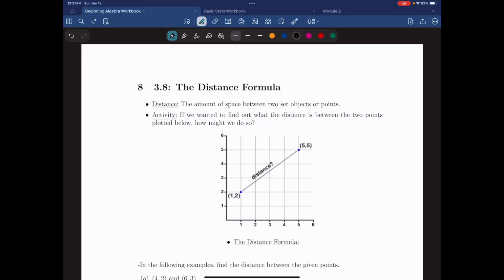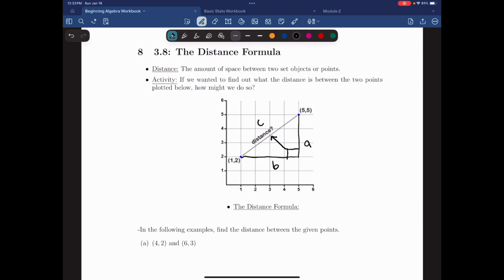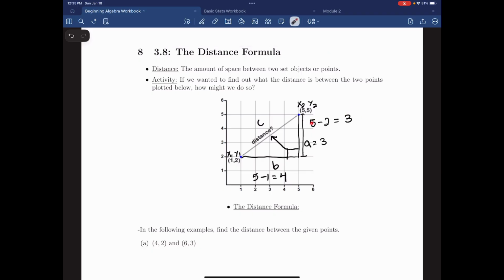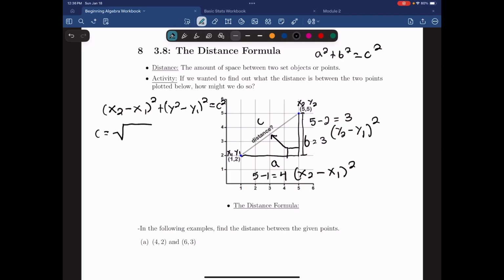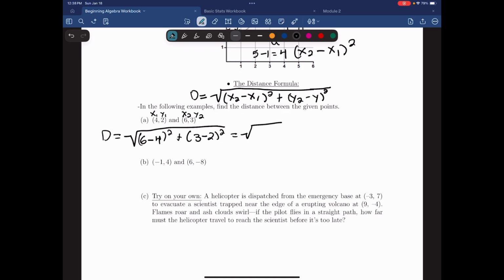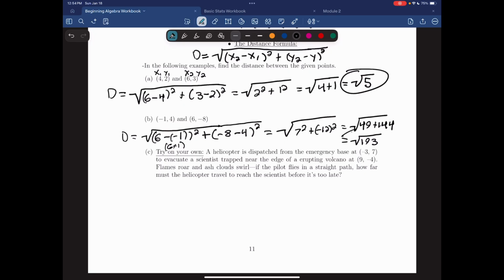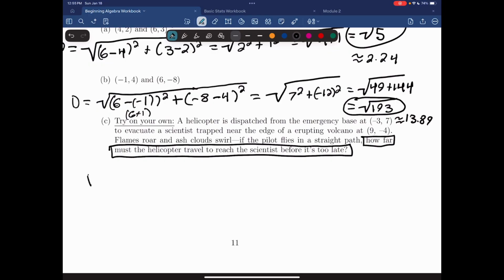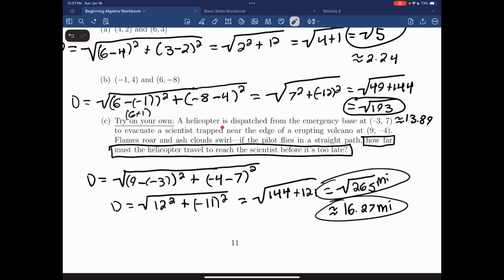3.8: The Distance Formula